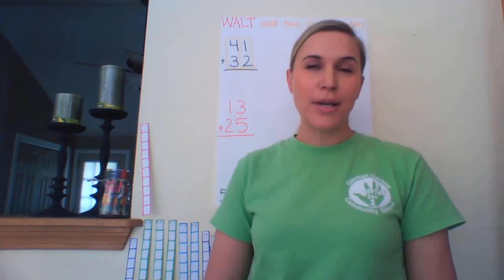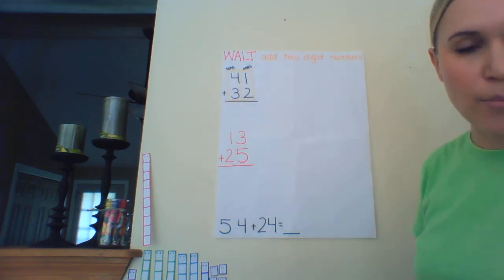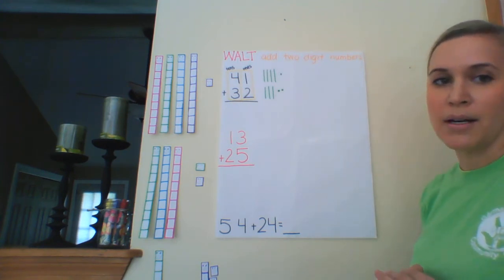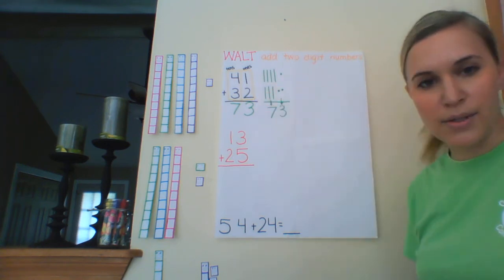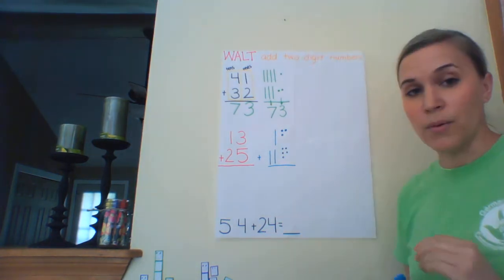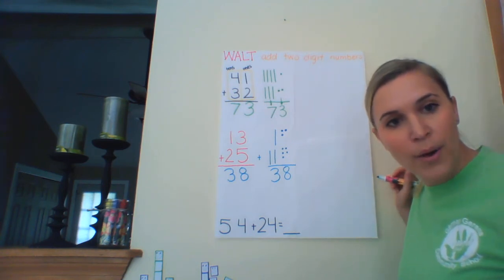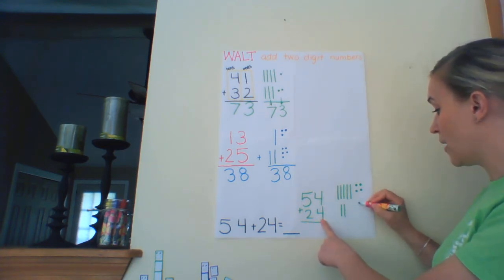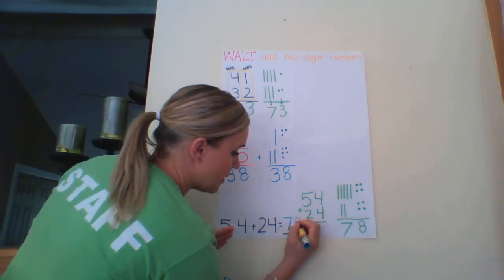Monday 5 18 Math